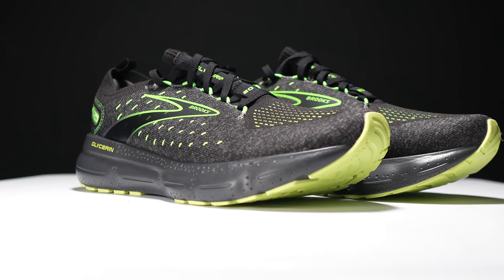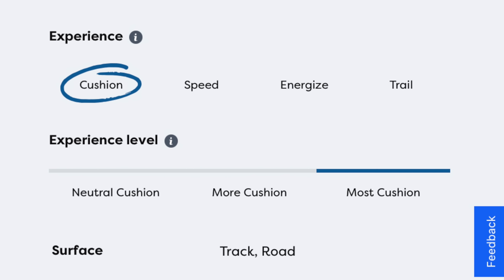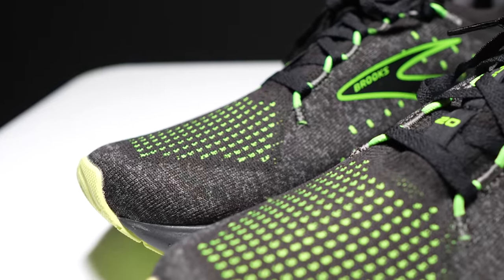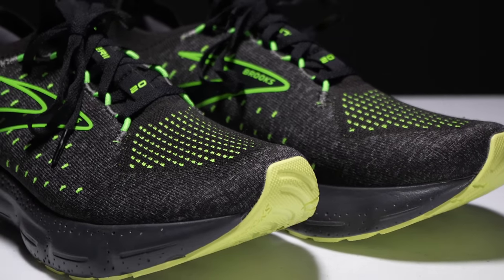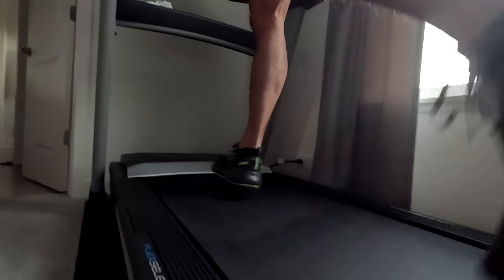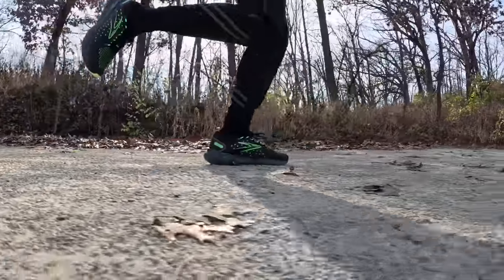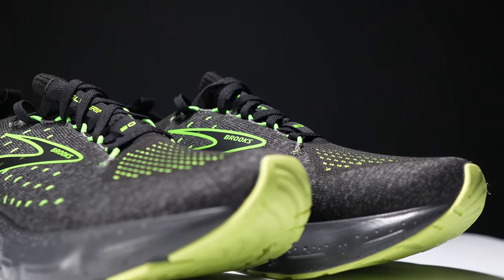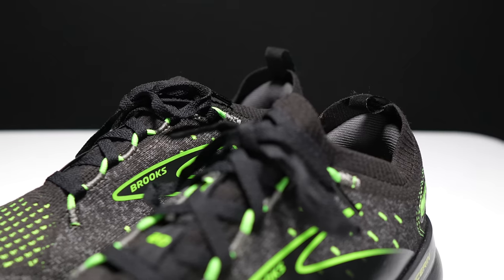Glycerin 20 Stealth Fit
The Glycerin is the max cushion shoe of the Brooks lineup, and for 2022, the Brooks Glycerin 20 features an all-new, nitrogen infused DNA Loft v3 midsole. But, is this a distinction that makes a difference?

0:00 intro
0:21 run testing
0:35 disclosues
0:52 specs
3:34 what is it like
5:35 who is this for